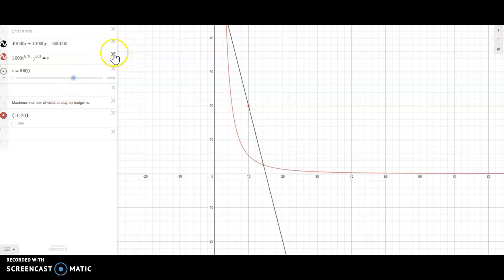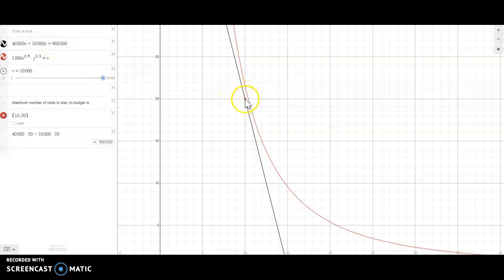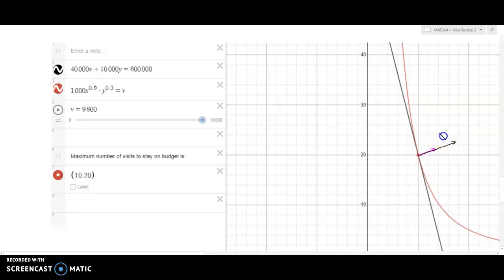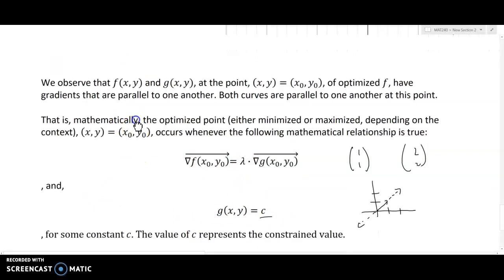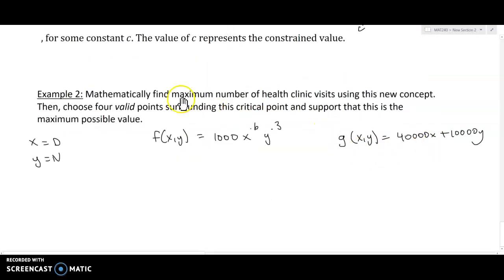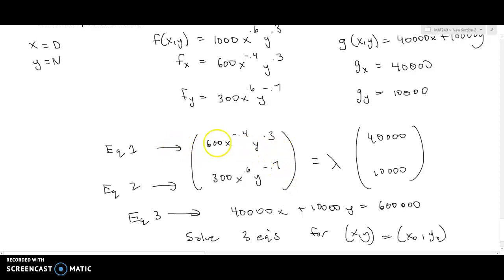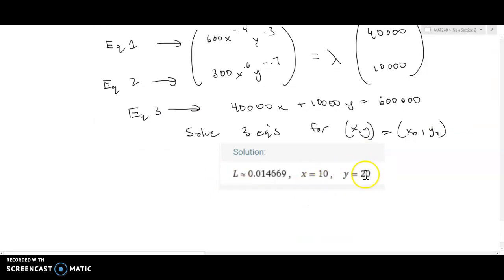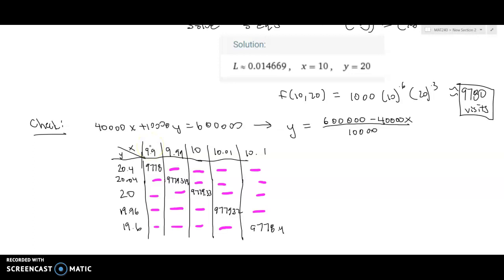Constrained and Unconstrained Optimization - Part 2 of 4